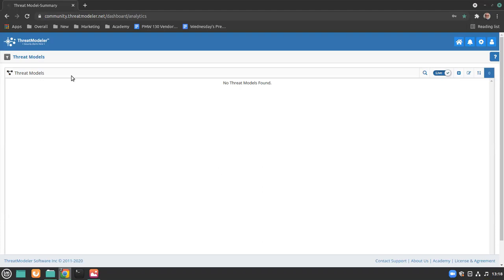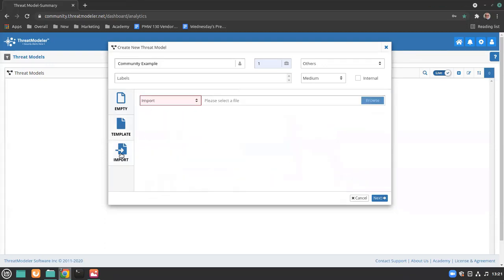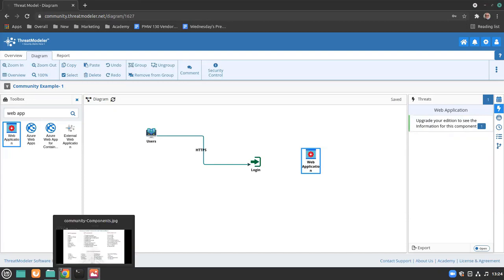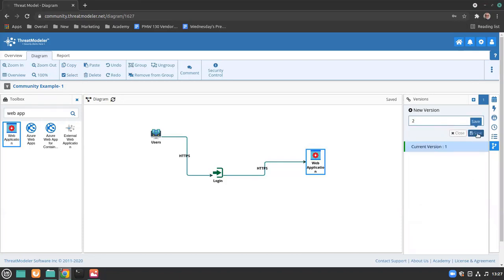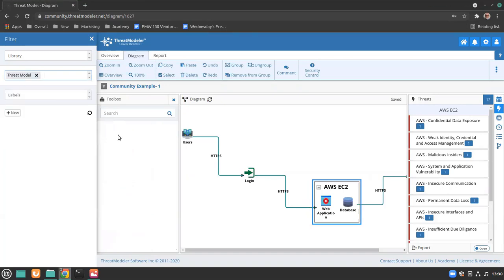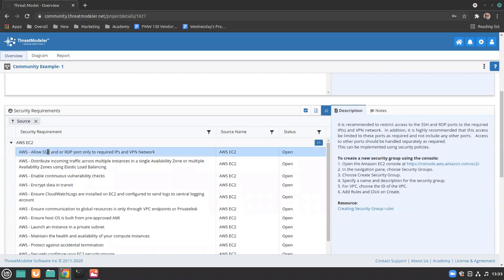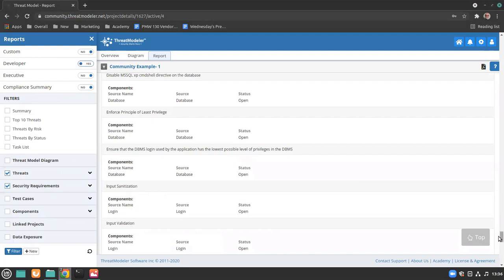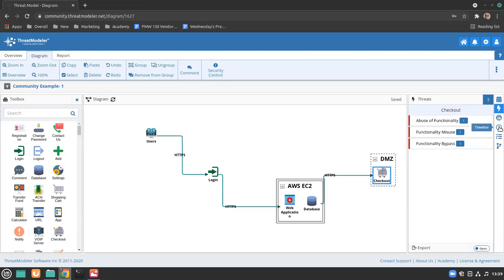ThreatModeler Community Edition Tutorial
Live tutorial of the newly released ThreatModeler Community platform!